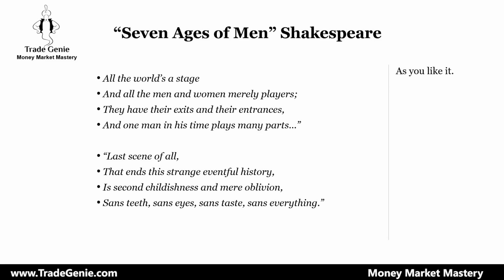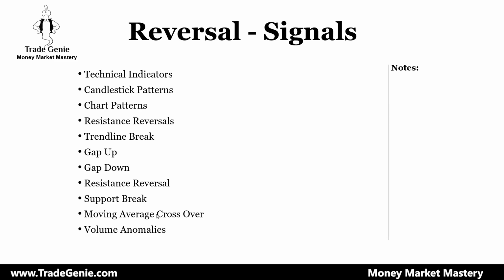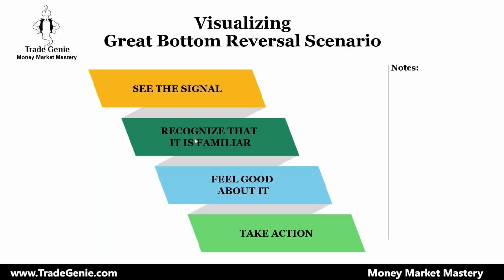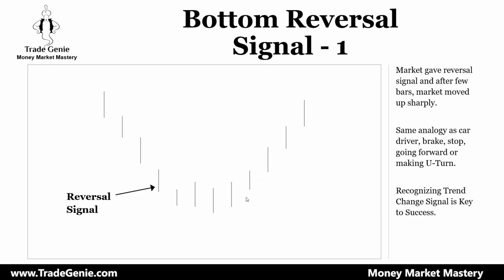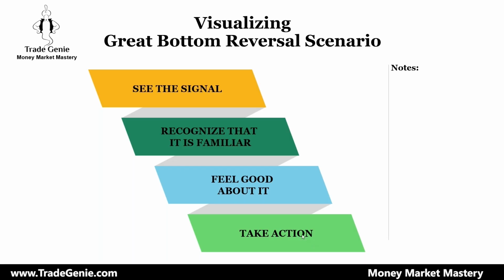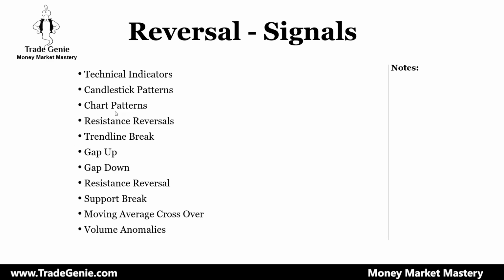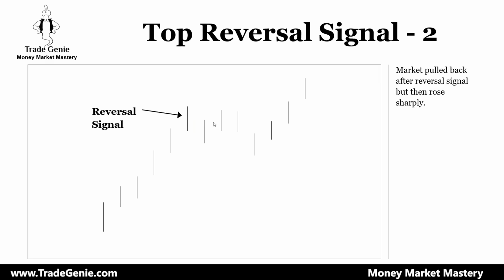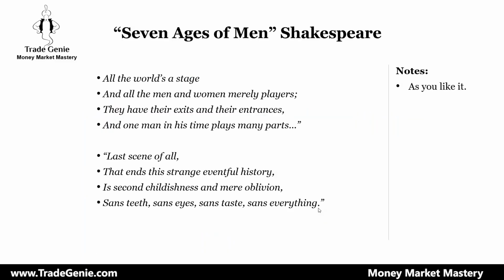The Turning Point: Strategies for Success in Trading